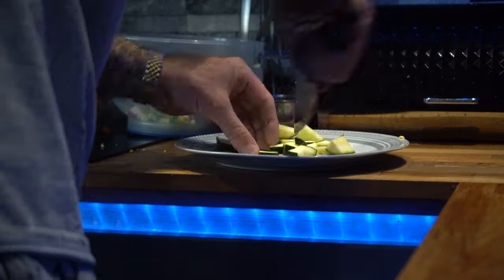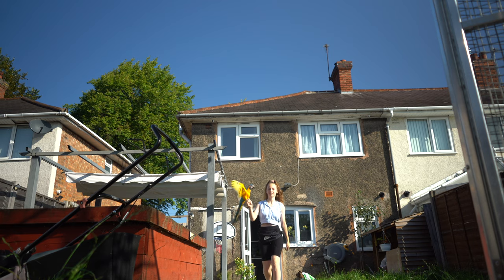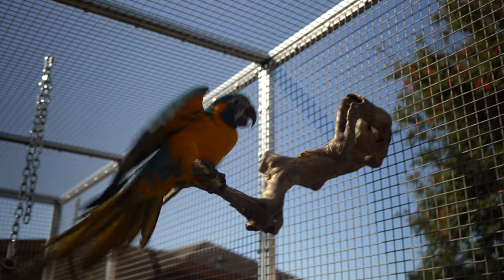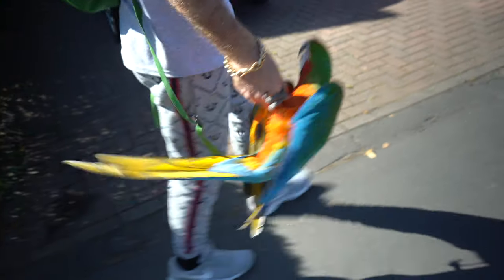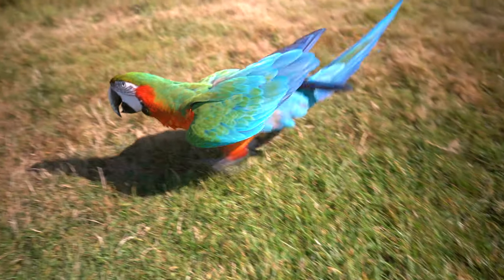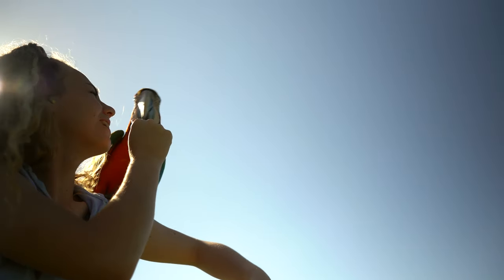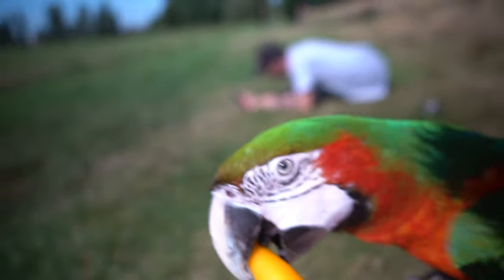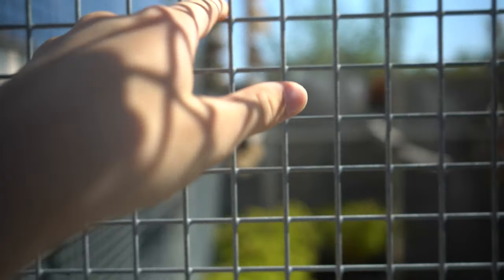Flo The Macaw's Daily Routine !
Song: Markvard - Show Me